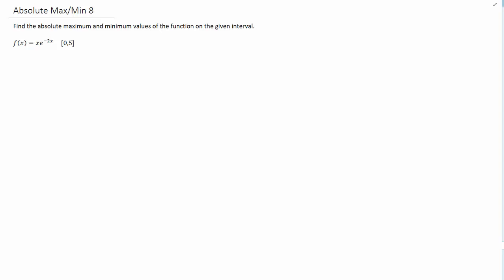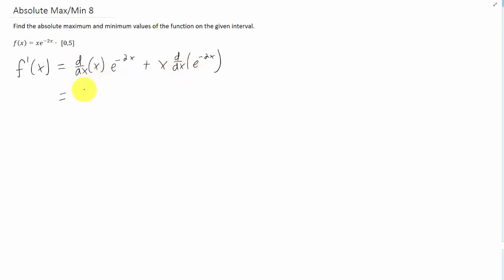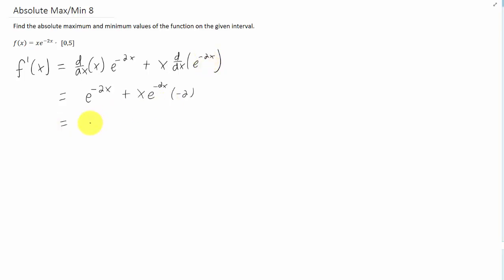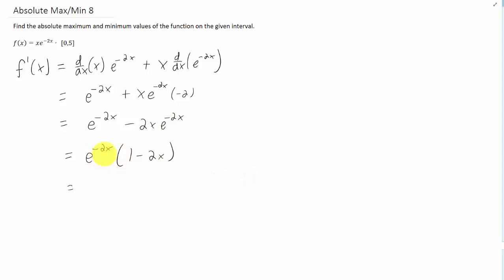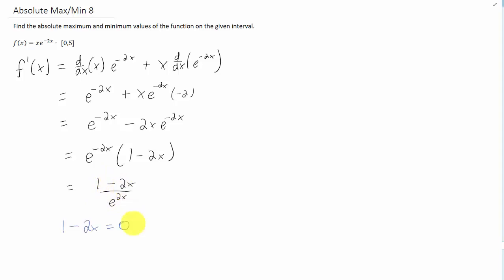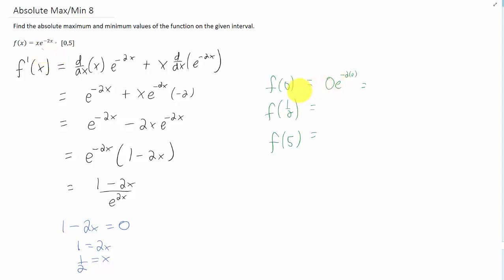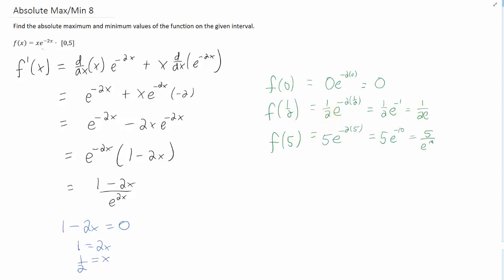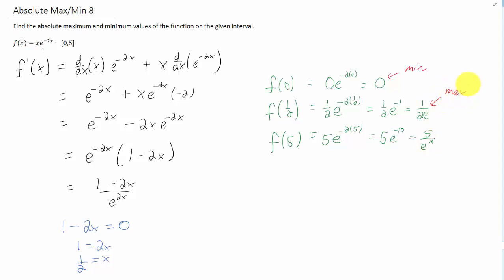Absolute Max and Min 8: f(x)=xe^(-2x), [0,5]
Find the absolute max of a function involving a product of a polynomial and an exponential function -- product rule practice!